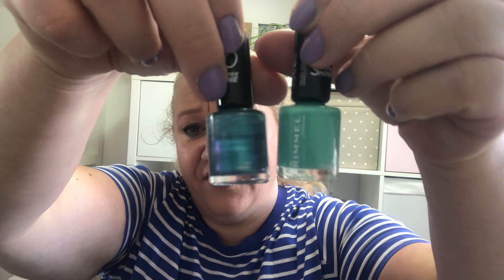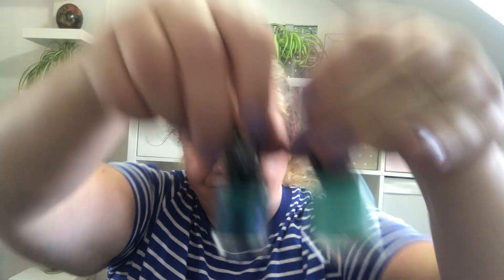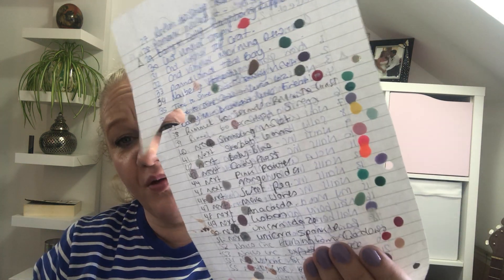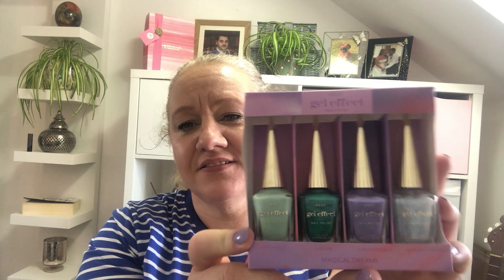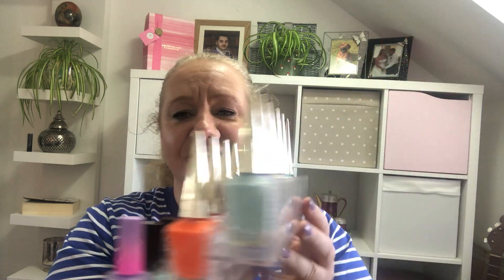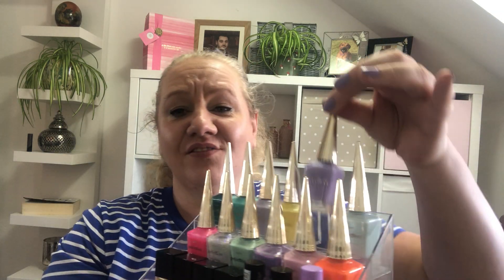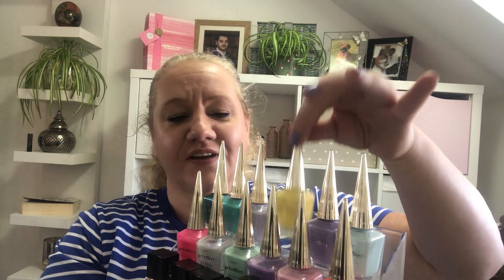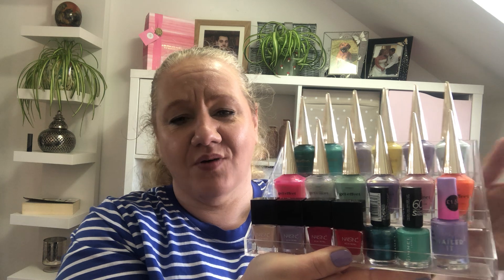Project Polish - I added 18 new polishes !!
I’ve been busy buying nail polish and added 18 amazing new colours